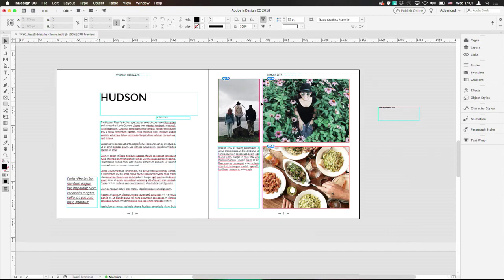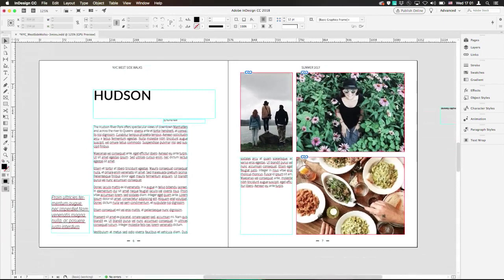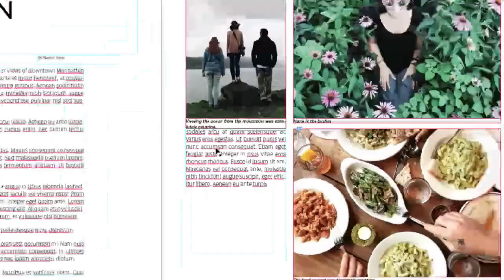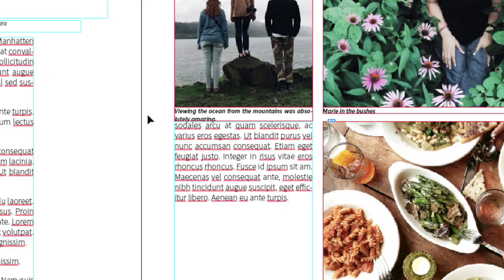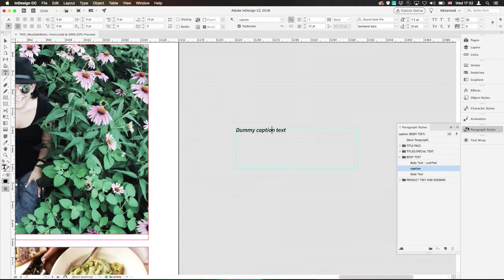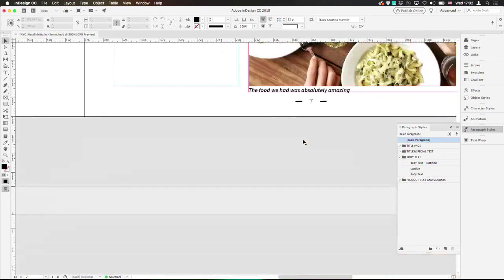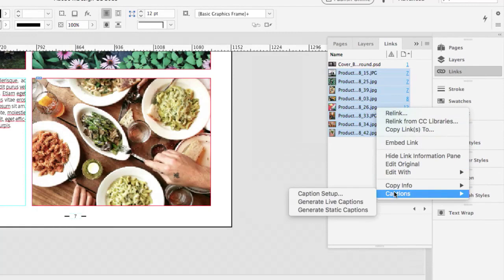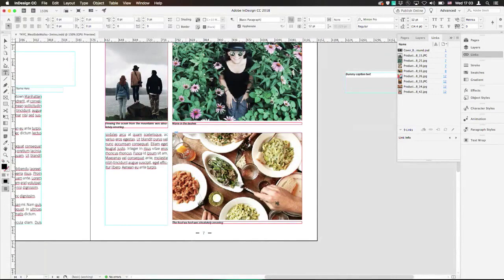InDesign: How to Caption All Images at Once (Video Tutorial)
In this “Three Minutes Max” video, Bart Van de Wiele shows us an easy way to create quick photo captions in InDesign that don’t “crash” into other text frames. And he doesn’t just assign them spread-by-spread, but across an entire document all at once!

Three Minutes Max comes from a fun—yet very competitive—session at our annual CreativePro Week conference. Speakers have three minutes (max!) to wow the audience with the tip and win a prize for a lucky conference attendee. To find out how to attend this incredible, information-packed week, check out

CreativePro is the essential resource for design professionals. If you use InDesign, Photoshop, Illustrator, Acrobat, PowerPoint, or other professional design tools, you need to become a CreativePro member!

Benefits include:
• Access to thousands of valuable tutorial and tip articles
• Downloadable resources including templates, fonts, scripts, design assets, cheat sheets, ebooks, and more
• 12 monthly issues of CreativePro Magazine, filled with practical, real-world tutorials written by experts
• CreativePro Weekly and InDesign Tip of the Week newsletters
• Discounts on events and books
and more...

[closed captions/subtitles]